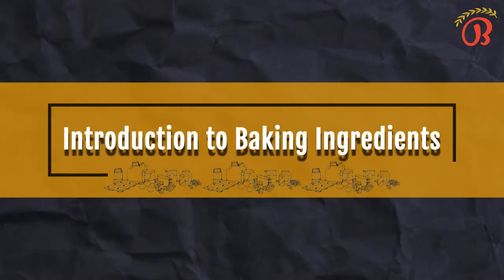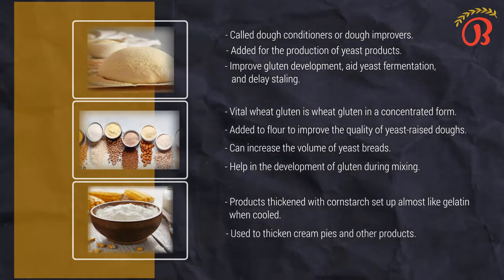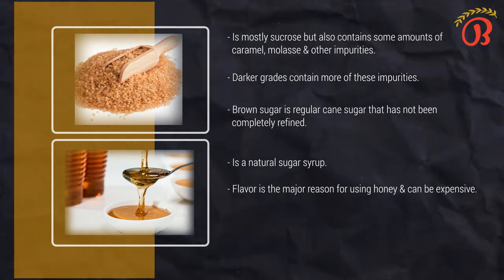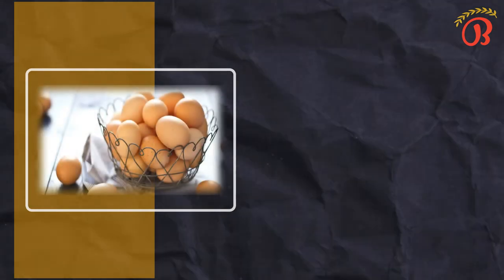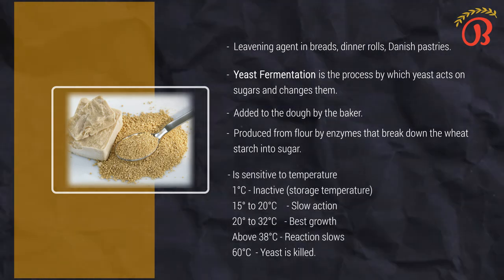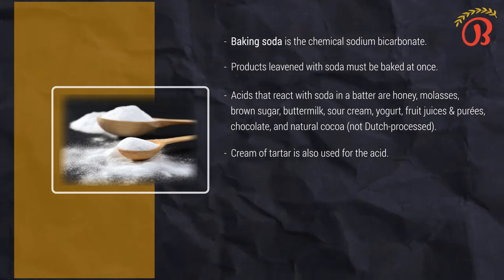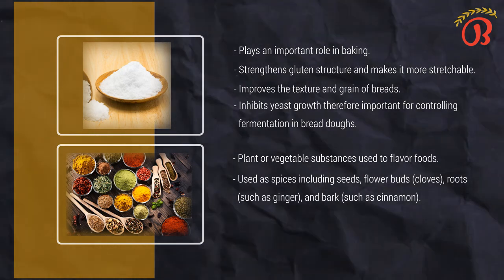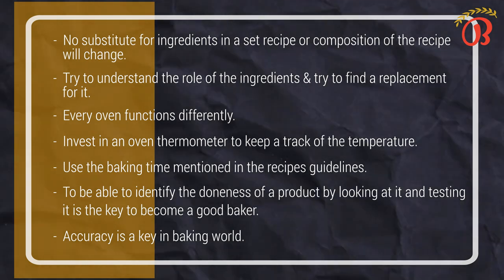Must to Have Ingredients for Baking | Baking Ingredients for Beginners